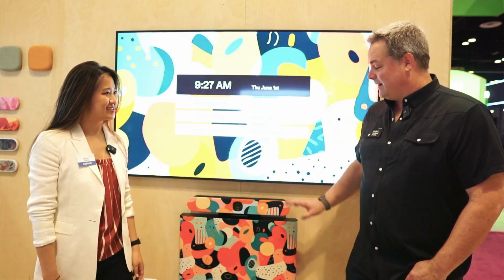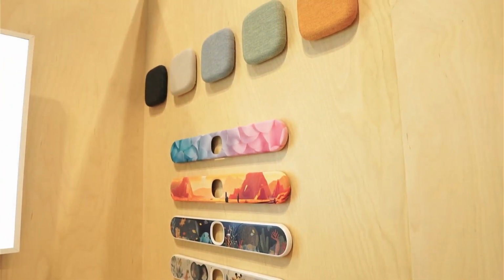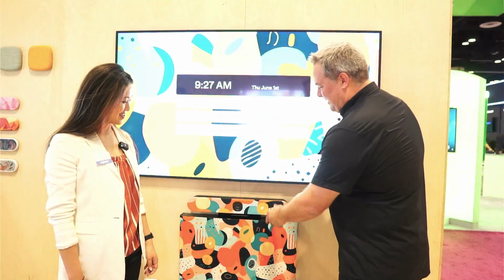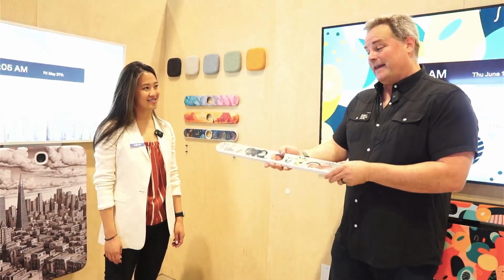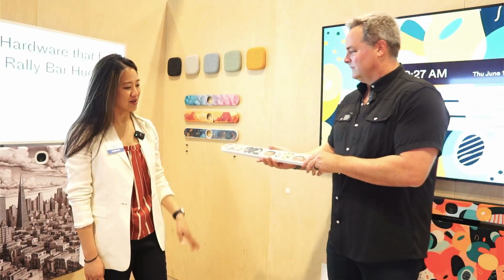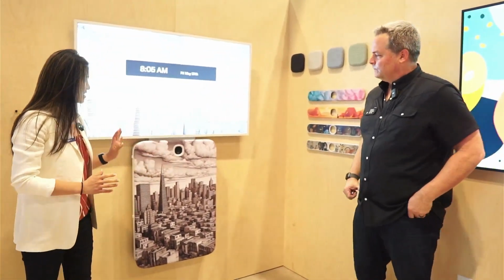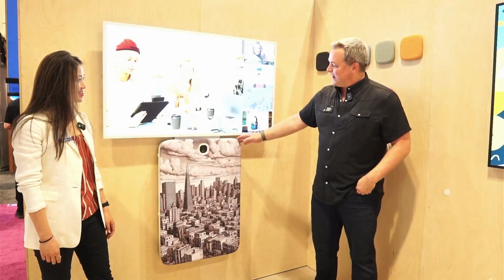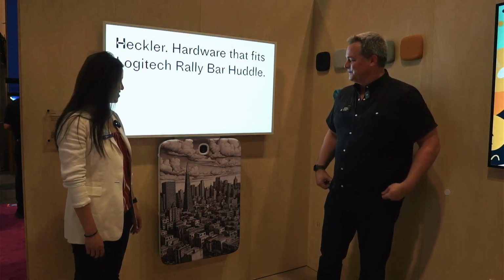Heckler and Logitech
We had the pleasure of interviewing Dean Heckler, the visionary behind Heckler Design, to delve into the exciting advancements in Rally Bar Huddle cover panels, as well as explore the various solutions available for clean and beautiful installations with Logitech devices.